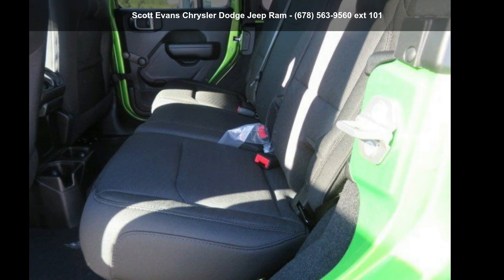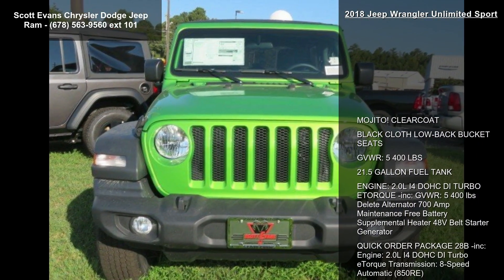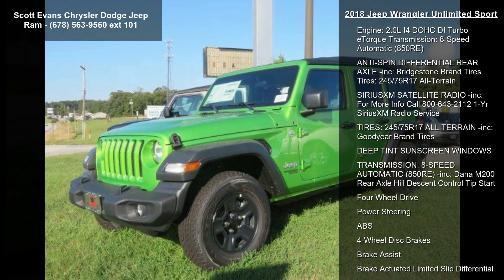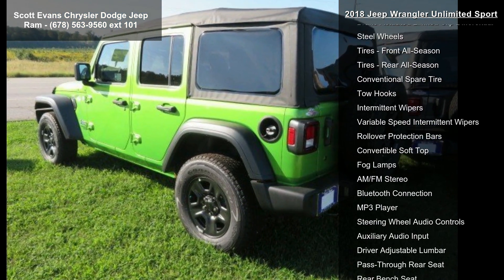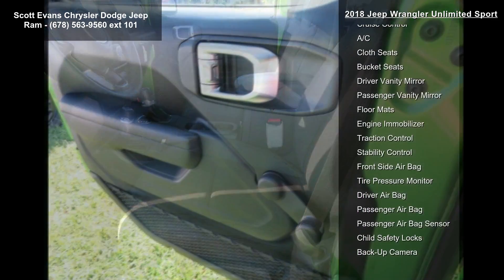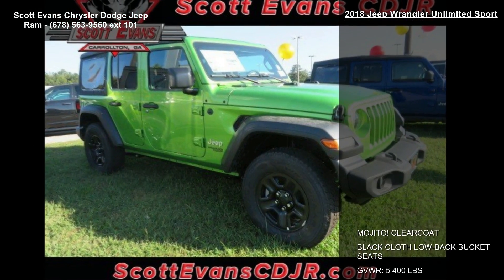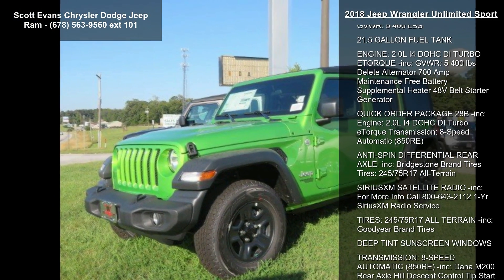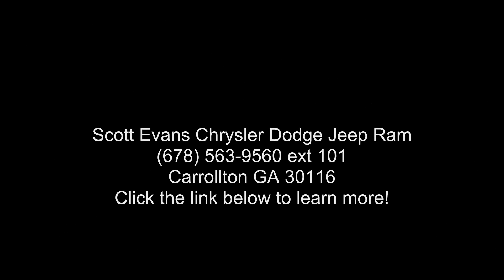2018 Jeep Wrangler Unlimited Sport